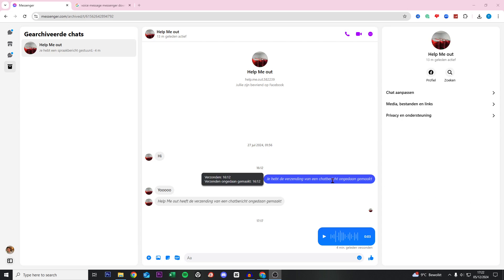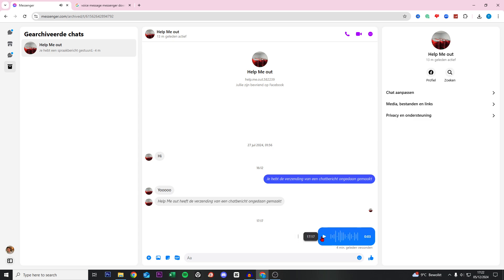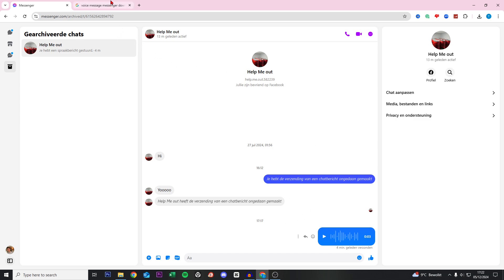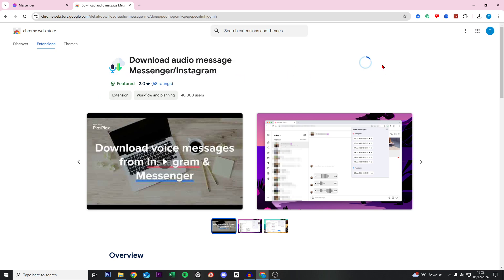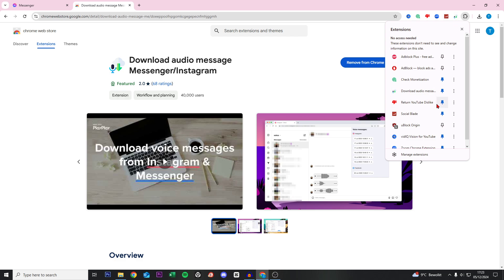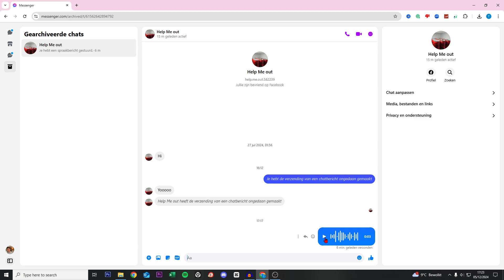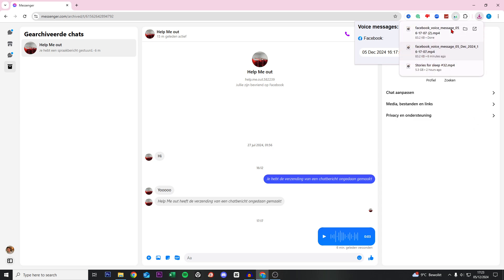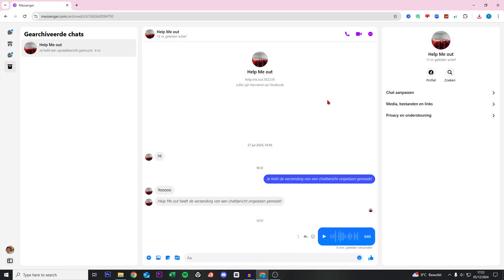How To Download Voice Messages On Messenger (2025) - Easy Guide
In this informative video, we provide a comprehensive guide on how to download voice messages from Messenger in 2025. Whether you want to save important conversations or simply keep cherished messages, this easy-to-follow tutorial will walk you through the necessary steps. Join us as we explore the features of Messenger and ensure you never lose a voice message again.